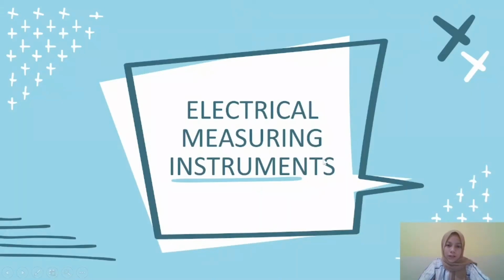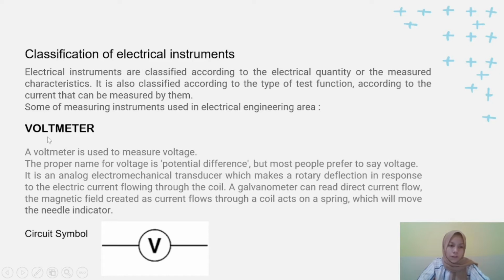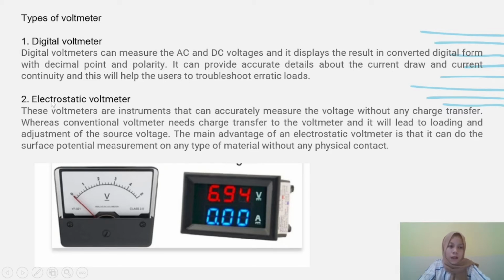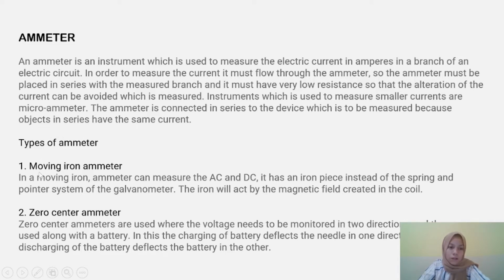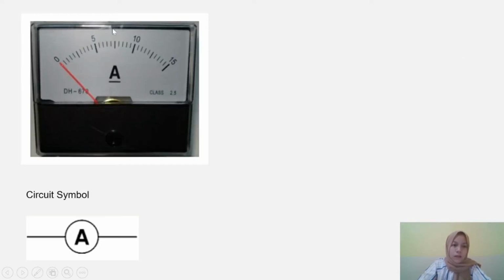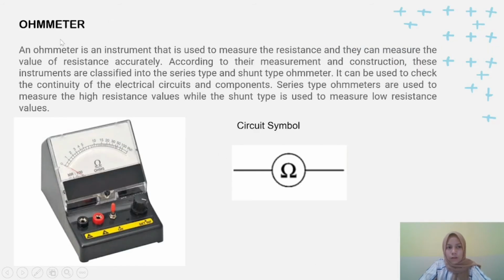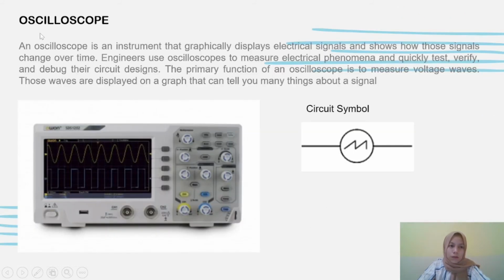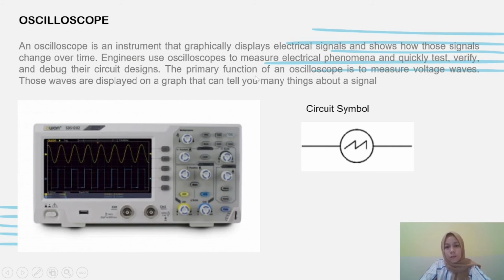Presentation about Electrical Measuring Instruments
Subject : Bahasa Inggris Teknik
Name : Tasya Aqilah
Class : 1LA
State of Polytechnic of Sriwijaya